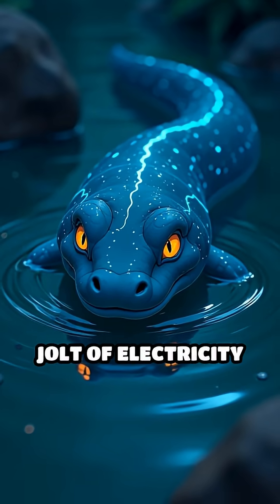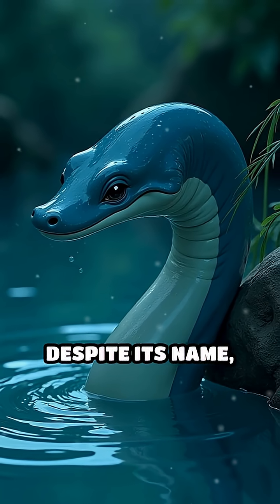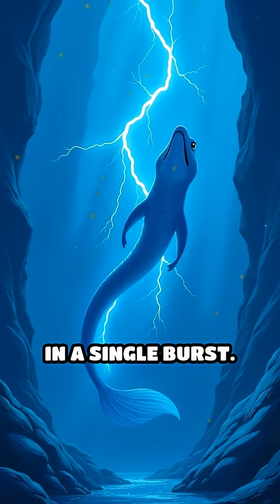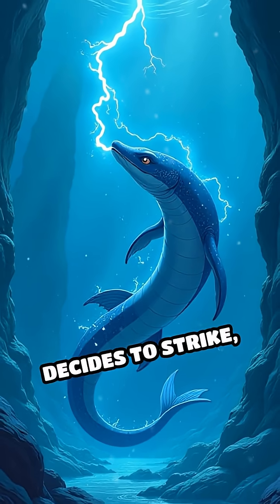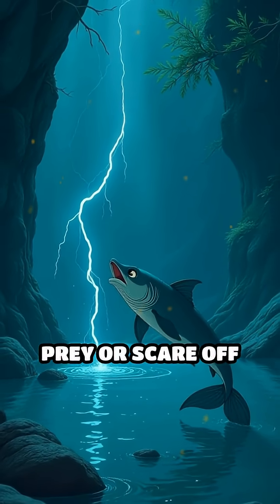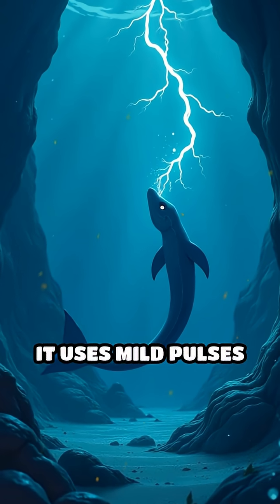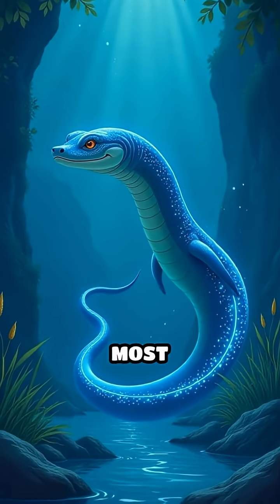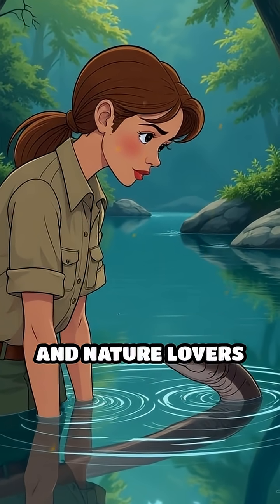Electric Eels: Shocking Powerhouses Revealed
Did you know electric eels can power a light bulb? Discover how these underwater wonders generate electricity!